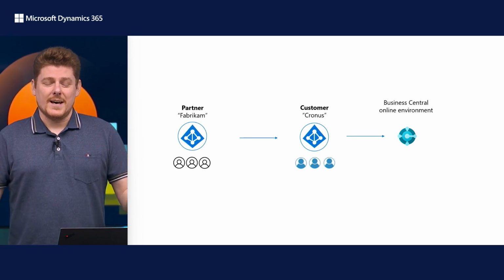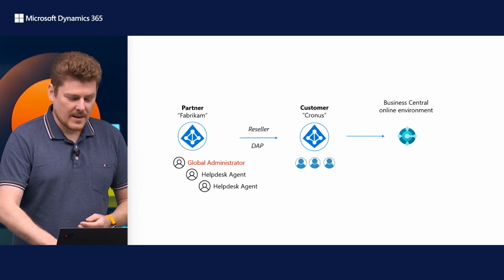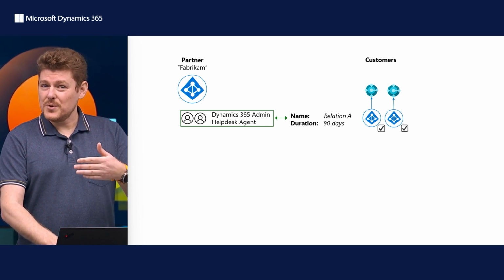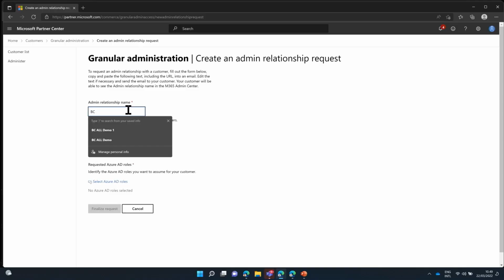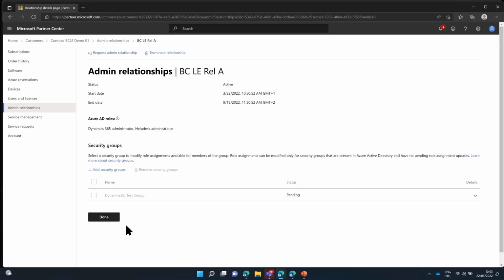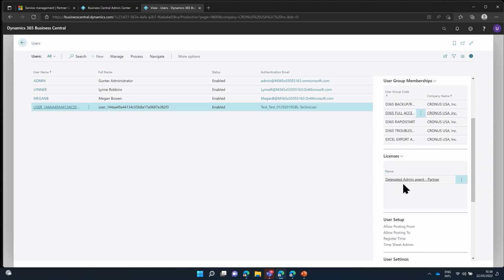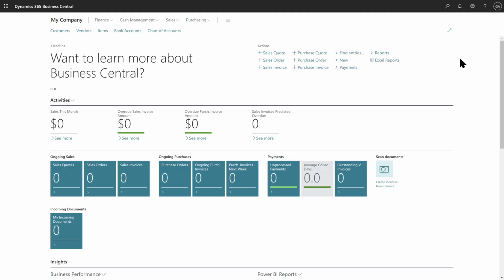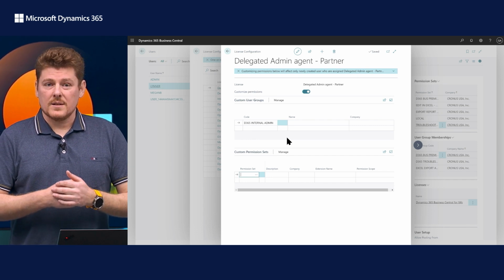Dynamics 365 Business Central 2022 Wave 1-What's New in Delegated Administration of Business Central